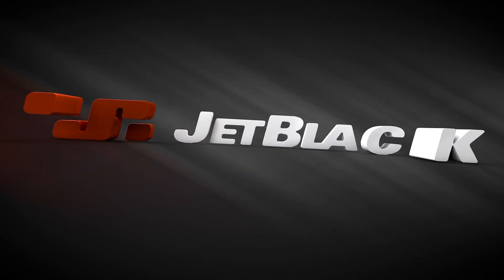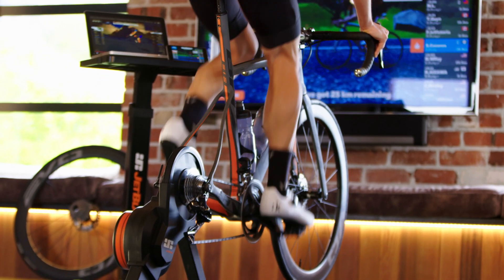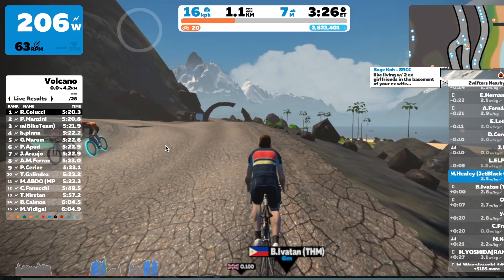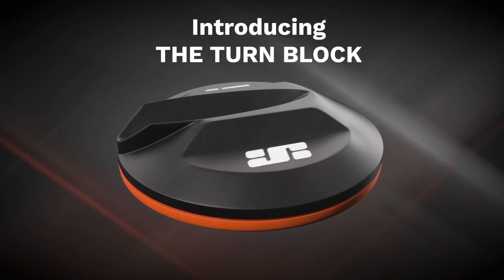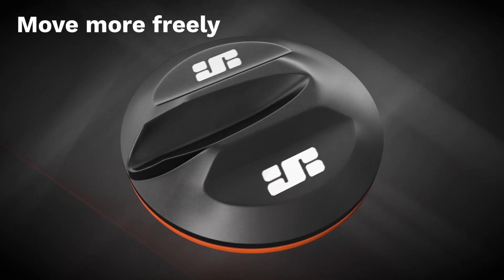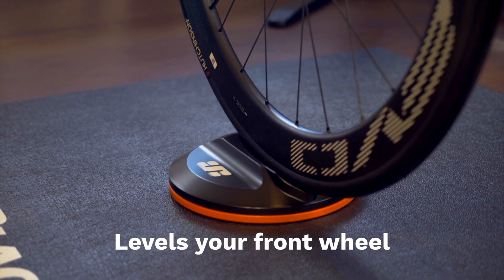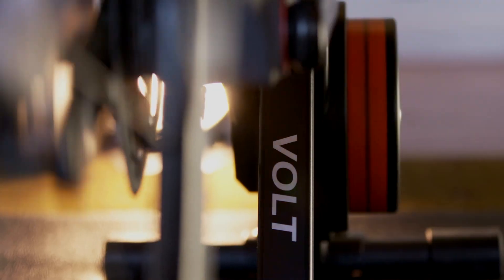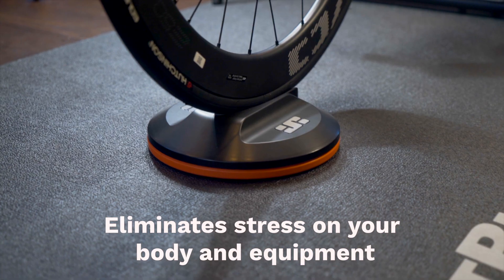THE TURN RISER BLOCK- JetBlack Cycling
Experience a new freedom on your indoor trainer. The JetBlack Turn Riser Block has been designed to level the front wheel whilst allowing freedom of movement. This provides a superior indoor riding experience on any indoor trainer.